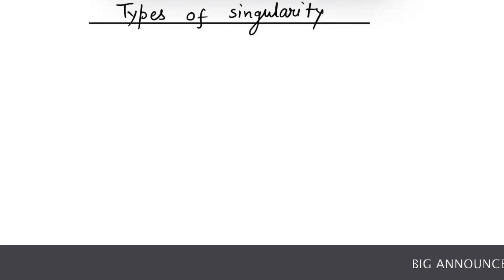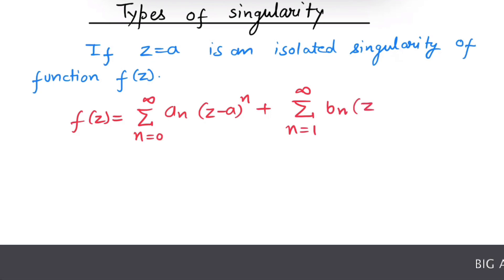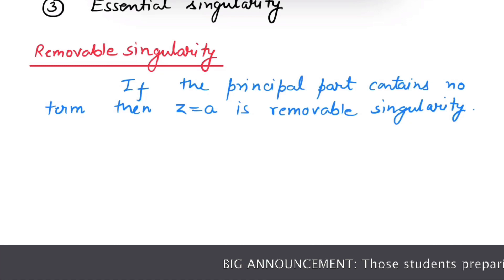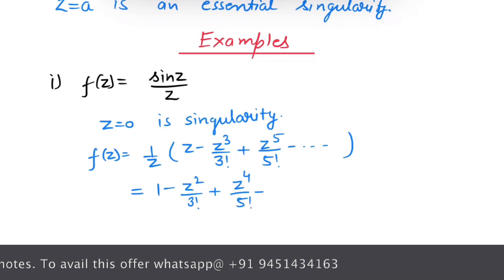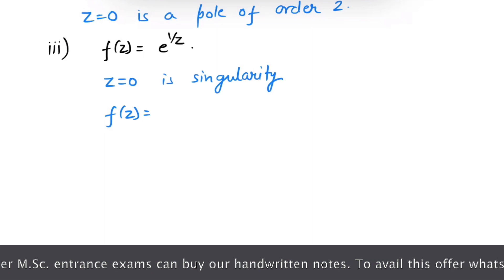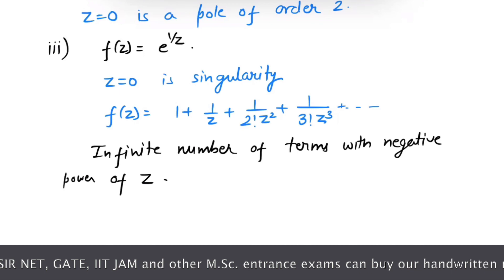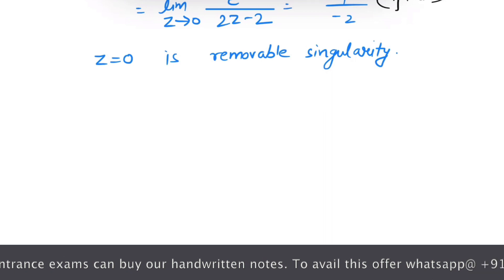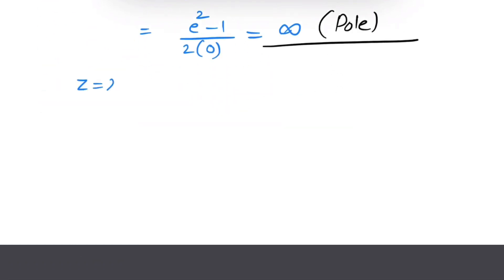#19||Removable Singularity, Essential Singularity and Pole (Complex analysis) ||Maths for Graduates